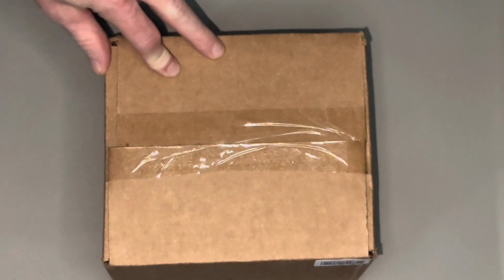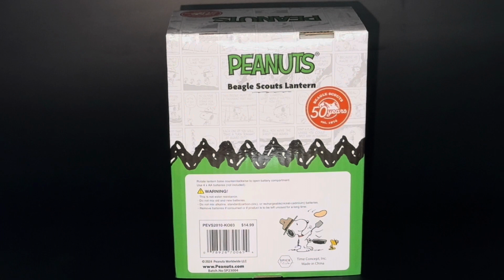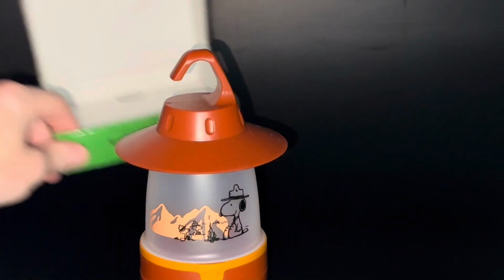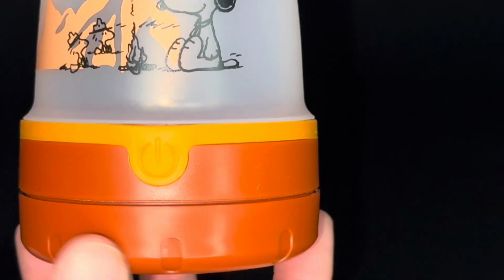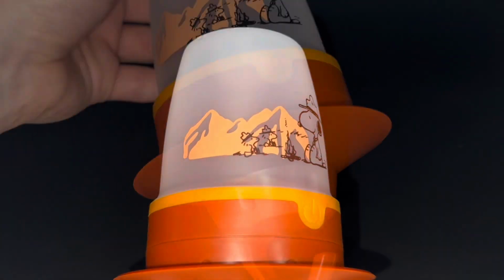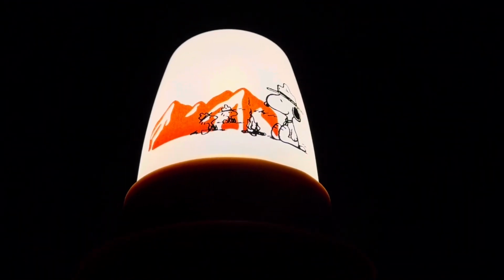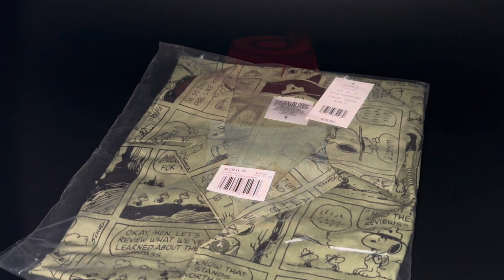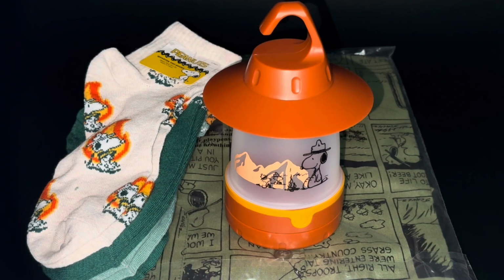Snoopy Lantern - Beagle Scouts 50th Anniversary - Review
Checking out the Peanuts - Snoopy Beagle Scouts Lantern and other Beagle Scouts 50th Anniversary merch.